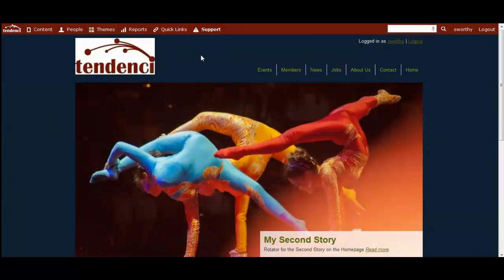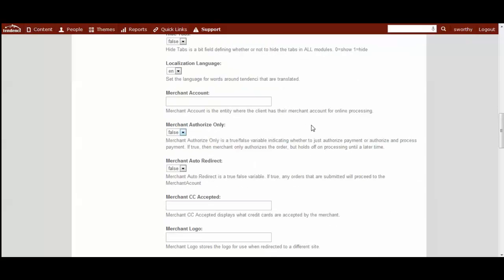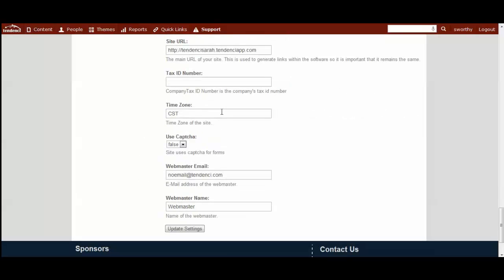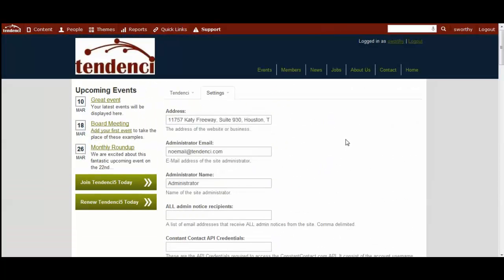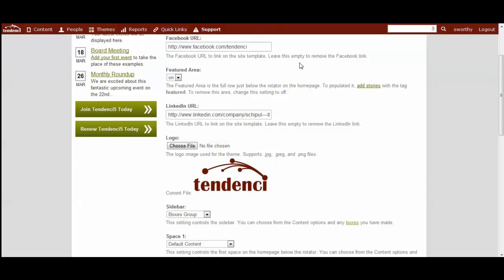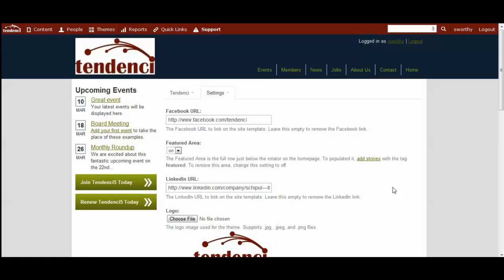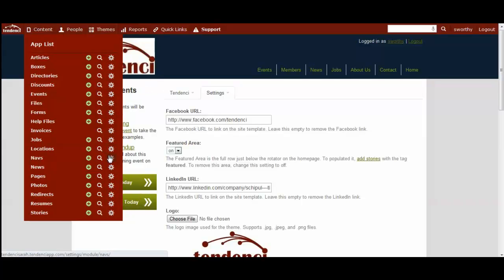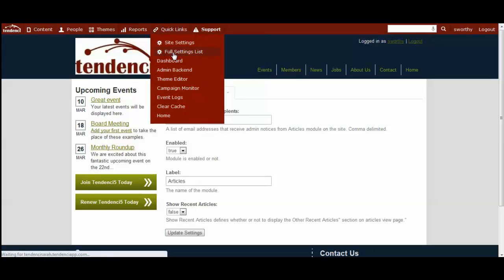Theme and Site Settings in the Tendenci Content Management System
Once you have signed up for your Tendenci powered you're probably interested in branding and customizing it. This quick video will take you through the site and theme settings that you will want to configure for your Tendenci website before launching it live.

Learn more about all of the options for customizing and tailoring Tendenci's content management system websites